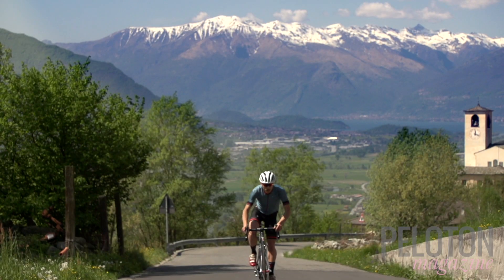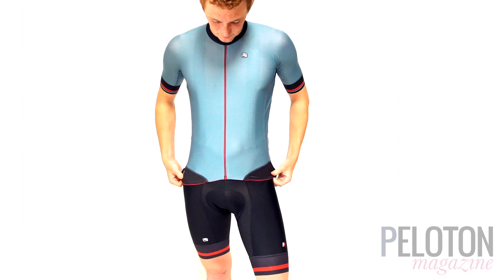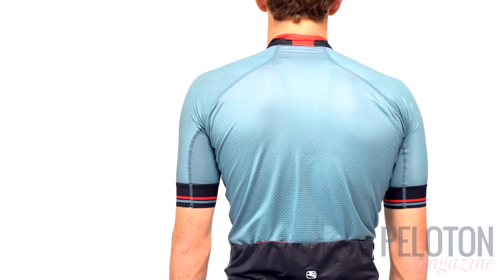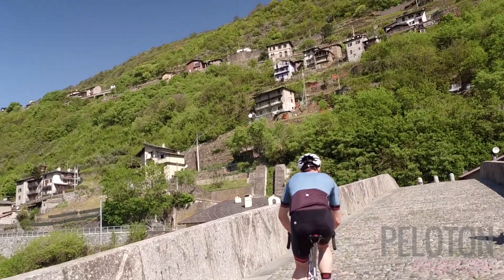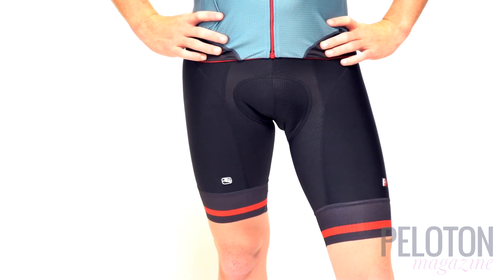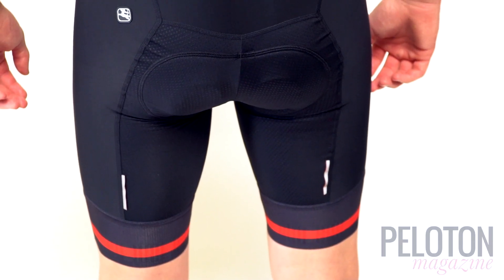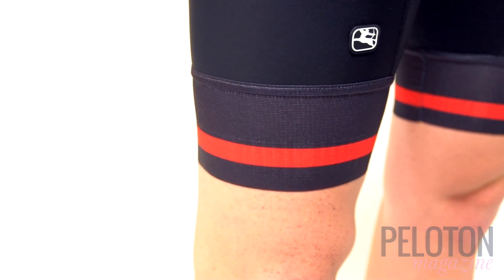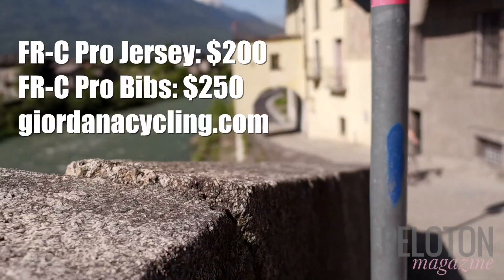The Latest FR-C Pro Kit from Giordana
We head to Italy and spend some time riding the newest iteration of Giordana's storied FR-C Pro line. FR-C, or FormaRed Carbon, has been developed for over a decade by Giordana, and always with the desire to set a benchmark, not just for Giordana apparel, but cycling apparel industry wide. No expense is spared, no technology is ignored.